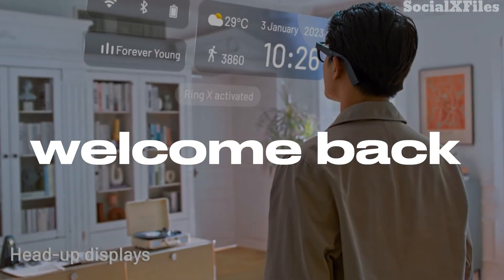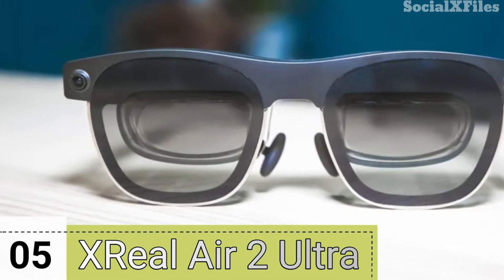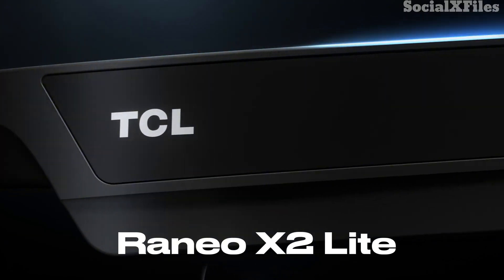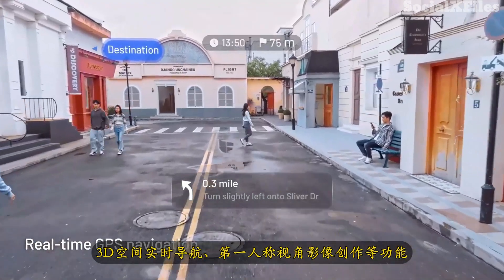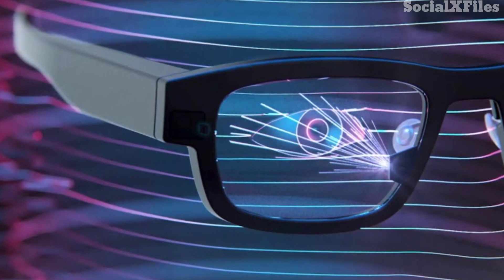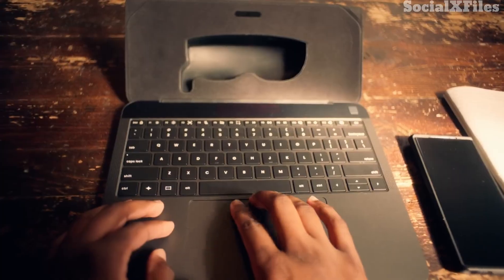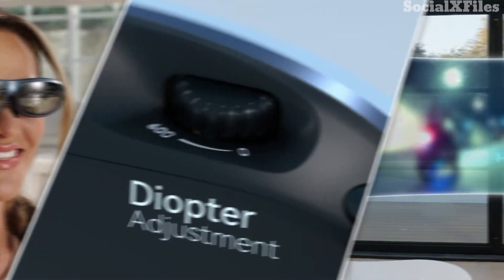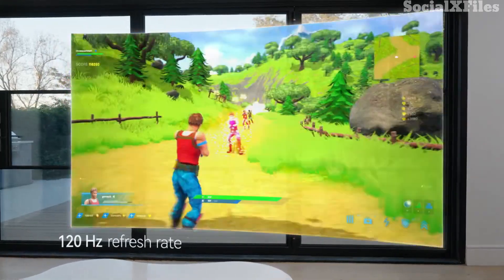Best Smart Glasses in 2025 🔥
The future is right in front of your eyes—literally! 👓
In this video, we explore the 5 best smart glasses of 2025, from cutting-edge AR displays to wellness-focused eye trackers. Whether you want to stream videos, play games, work on the go, or simply look stylish, there’s a pair of smart glasses for you.

We’ll cover top picks like:

Xreal Air 2 Ultra

Raneo X2 Lite

MindLink Air

Spacetop AR Workspace

Rokid Max AR Glasses

💡 Perfect for tech lovers, early adopters, and anyone curious about wearable technology.